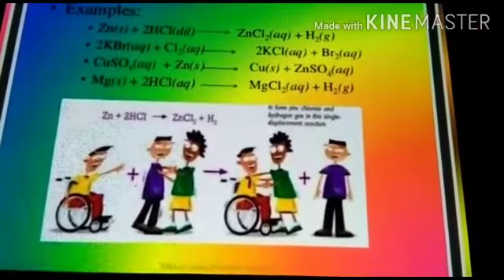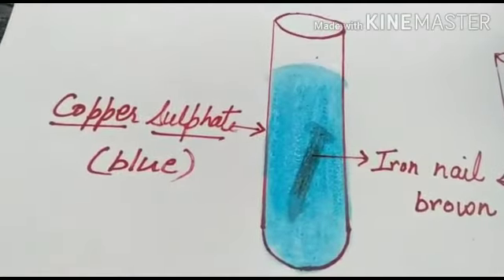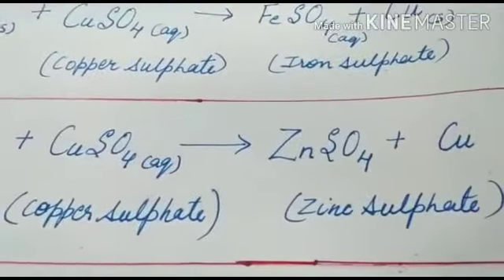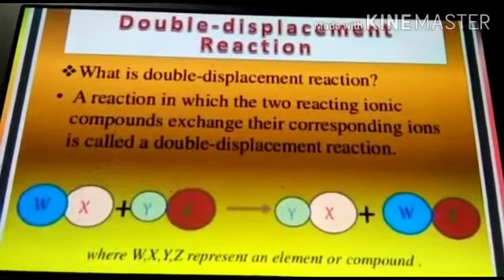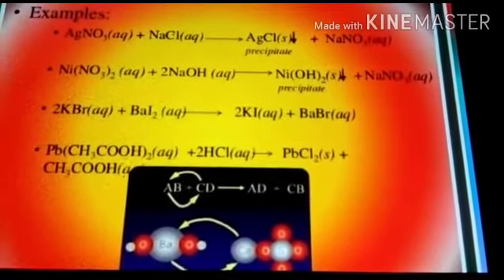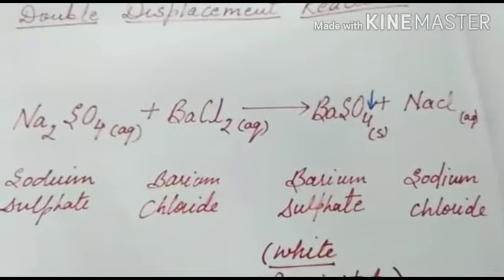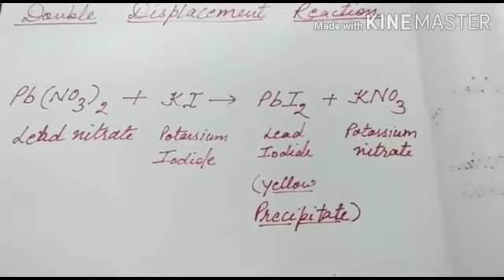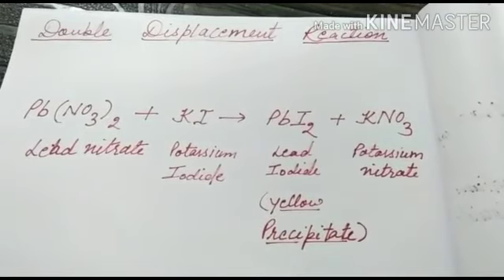Class 10 science (chemistry)